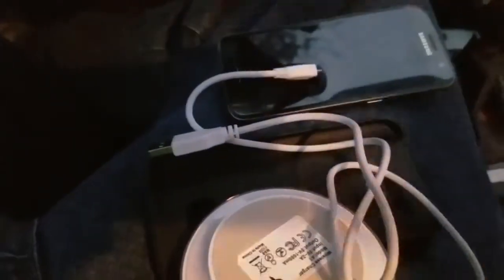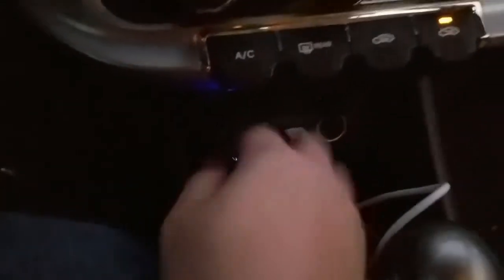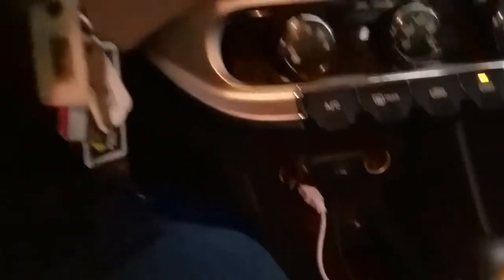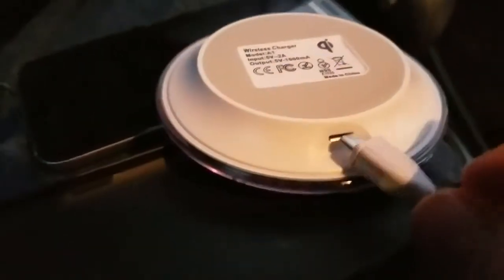BROKEN MICRO USB CHARGING PORT HACK 4 CELL PHONES - FOR Qi COMPATIBLE PHONES IN YOUR CAR TRAVELING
BROKEN CELL PHONE MICRO USB CHARGING PORT HACK - FOR Qi COMPATIBLE PHONES IN YOUR CAR TRAVELING
Have you ever gotten super frustrated after paying $500 to $700 for the newest hottest Android cell phone to find out that shortly after your purchase the micro usb charging port is broken.  The usb charging port will either not acknowledge the micro usb cable when plugged in, so that you can  no longer transfer data, videos and picture file.  Or you get to the point that when you plug in the charging cable for your Samsung wireless phone it will no longer charge at all unless you wiggle the cable or hold it on a certain angle.

I got to a point where my phone would die in the middle of the day and my wireless extended battery pack case would also be dead due to me taking many photos, shooting lots of hi-def mp4 videos or just rocking out to my favorite Pandora music station while I worked.

We show you how to hack the new wireless charging cell phone technology so that you can always keep your mobile phone topped up with a full battery charge.  Your wireless phone will never die again.

You can now harness the power of qi compatible phones architecture to charge phones with wireless charging in any location even on the road.  You will be surprised how a wifi charger can be a smartphone portable charger even in your car while you are driving around town in your car.